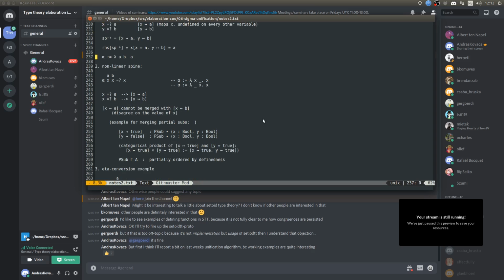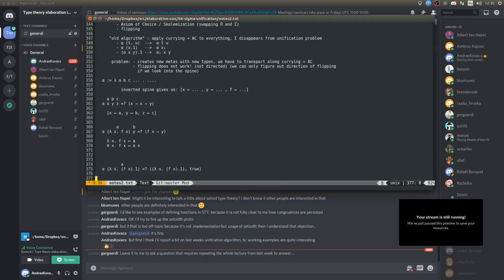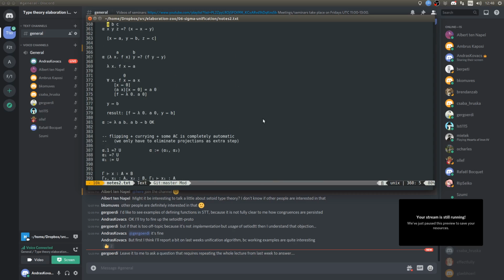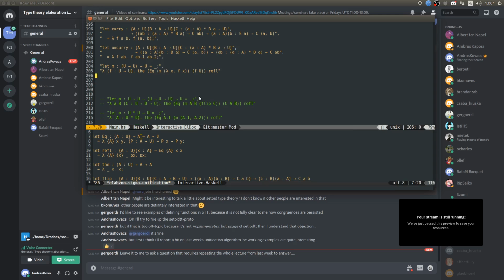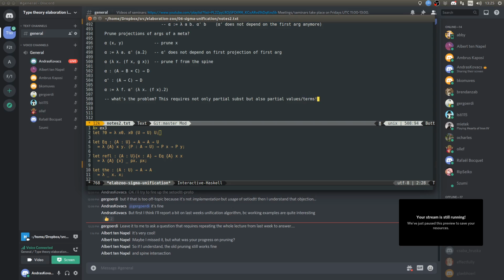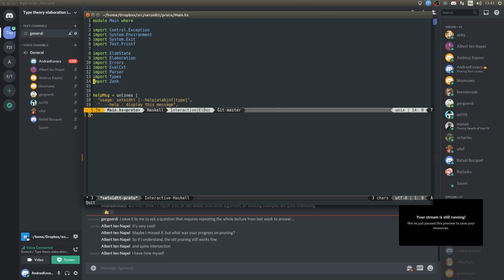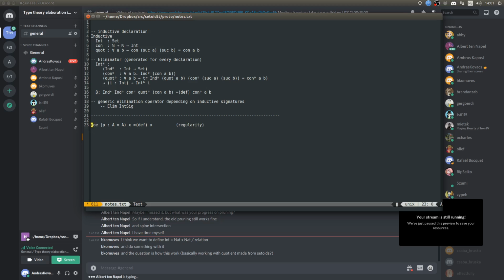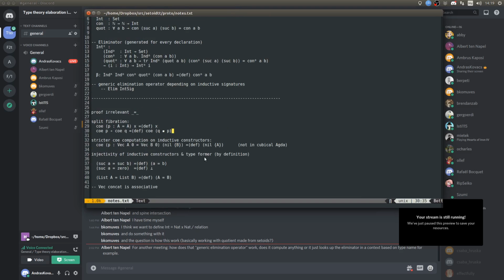Type theory elaboration 7: follow-up on new unification algorithm